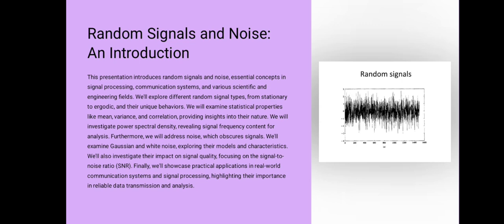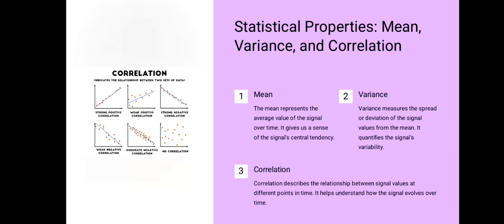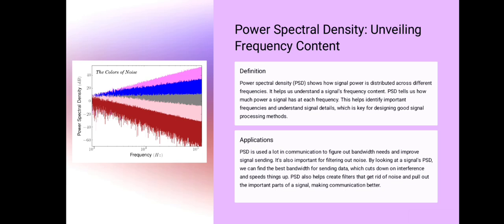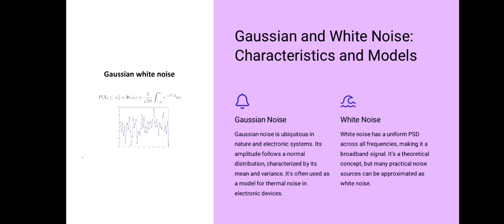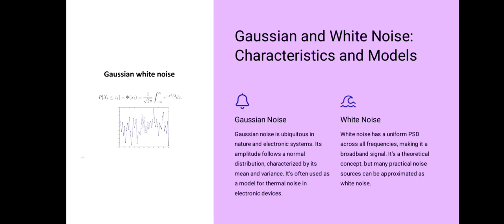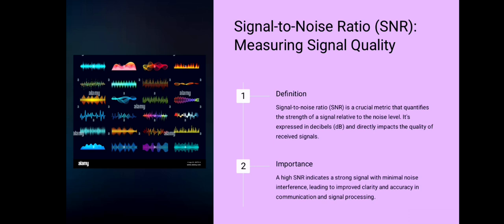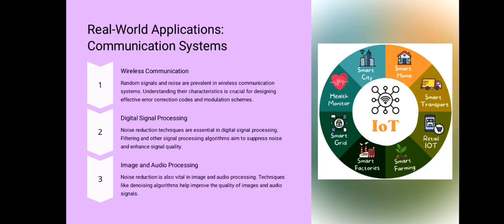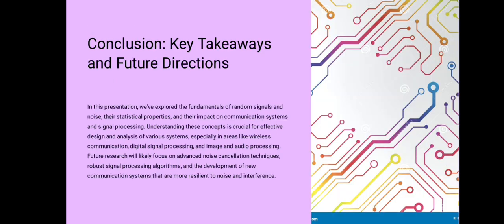"Random Signals & Noise" - ANALOG COMMUNICATION : by Md Sakil Mondal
MD SAKIL MONDAL